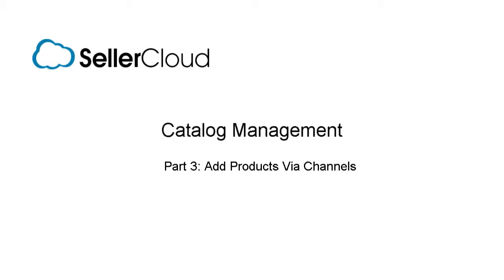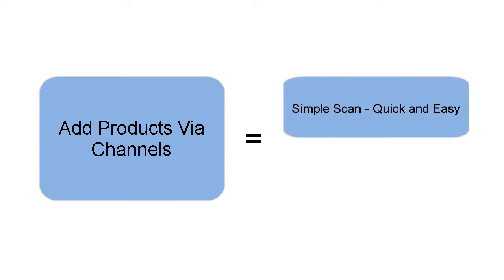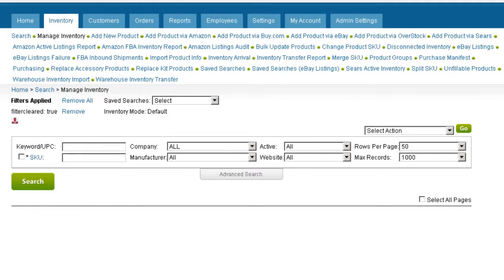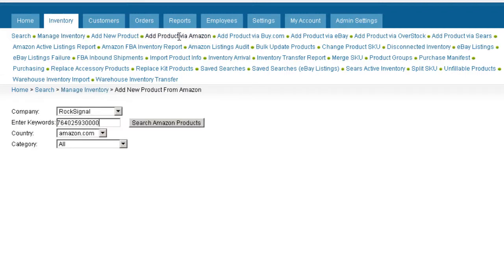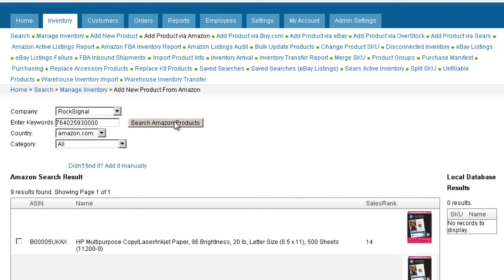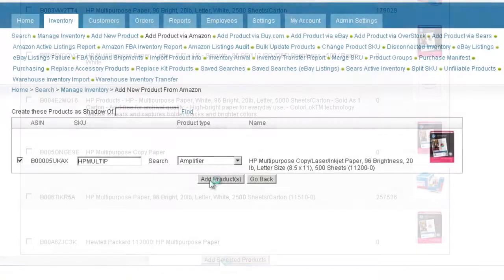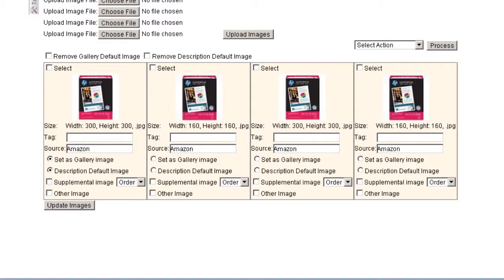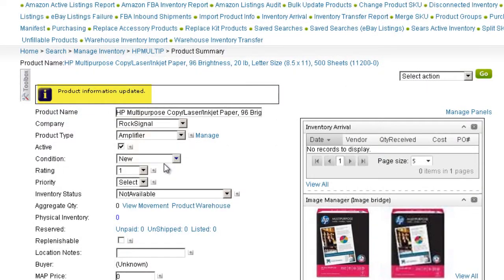Add Products via Channels - SellerCloud - Catalog - 2.3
Learn how to add products to your catalog directly from sales channels like Amazon and eBay.

In this tutorial we'll look at adding products to your catalog directly via channels, an amazing yet easy-to-use tool.

This feature not only adds products to your inventory with a simple scan, it also ensures that their product information conforms to the rigid and varying listing specifications of multiple channels.

We'll demonstrate how this feature works by using the Add Product via Amazon feature.

Click on the inventory tab, then locate and click "Add Product via Amazon." Scan or enter a UPC or other product keywords. Click "Search Amazon Products, and SellerCloud will search Amazon for that product as if you were searching on Amazon.com itself. Items that match your keywords will be displayed below.

Select the product you want to add and click "Add Selected products."  Now click Add Products and SellerCloud will capture all the information including product description, ASIN, images that conform to Amazon's specifications, and UPC.  Now all you need to do is enter pricing and quantity information. Save the product information and the product will be updated in your catalog.